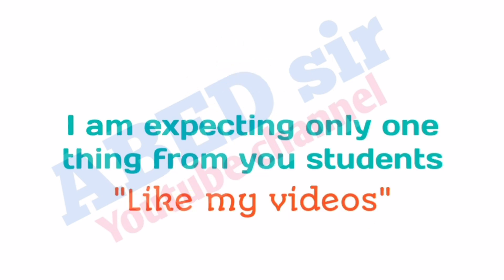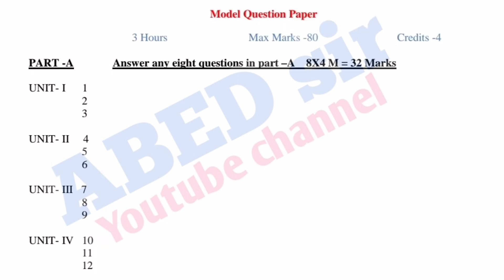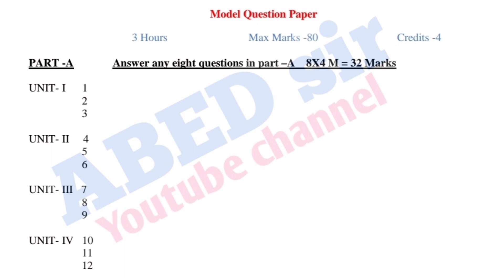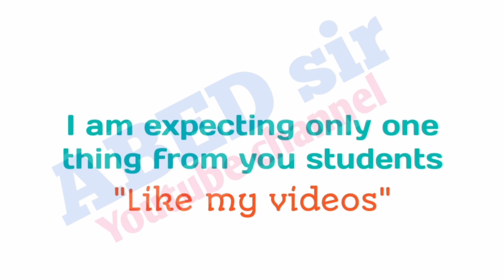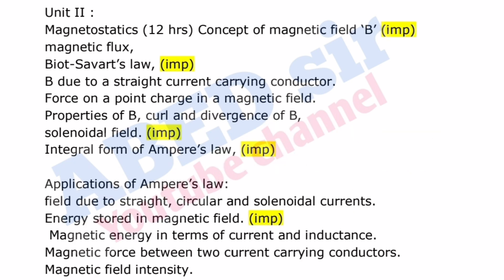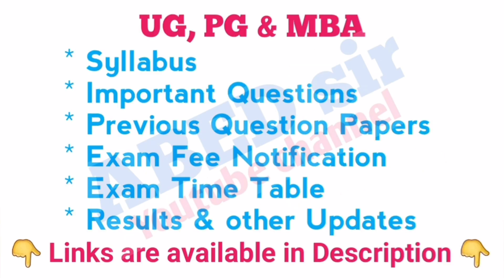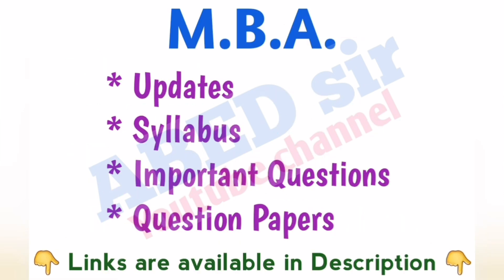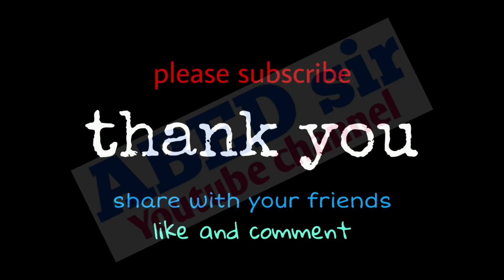Physics | Electromagnetic | Important Questions 2023 | BSc 3rd Sem | UG Degree | OU KU PU MGU SU TU